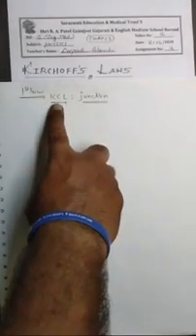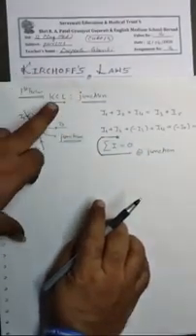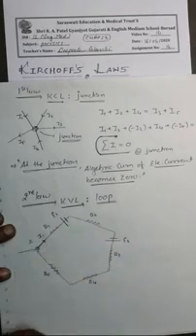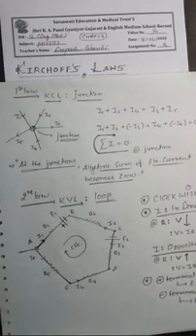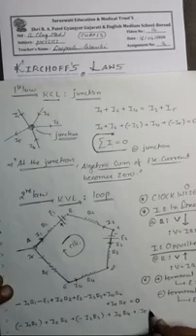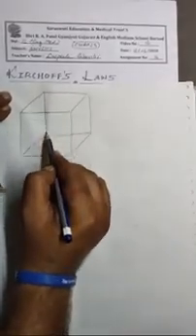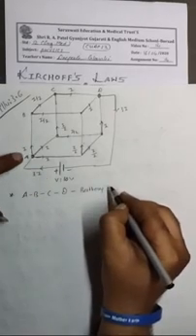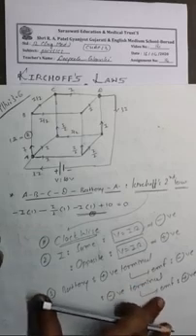Std-12 Eng.Med Physics Ch-3 Video-14 Kirchoff's rules KCL KVL